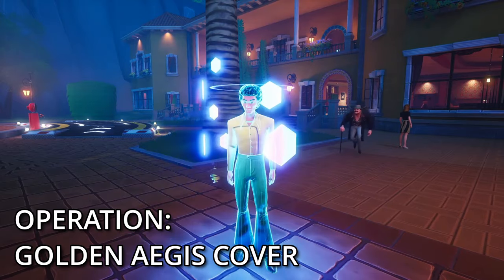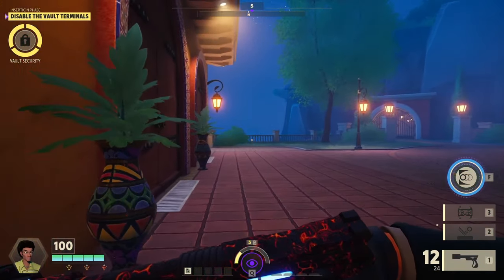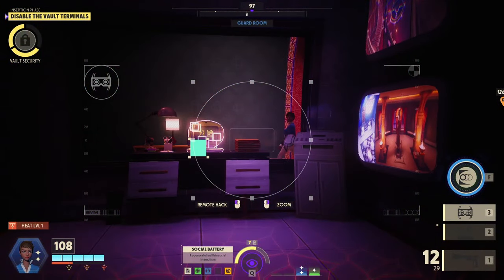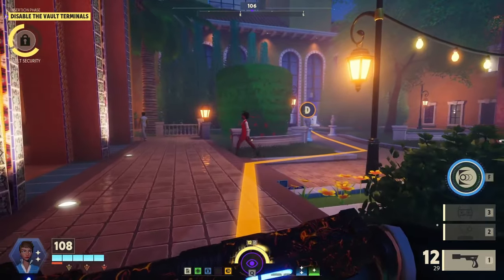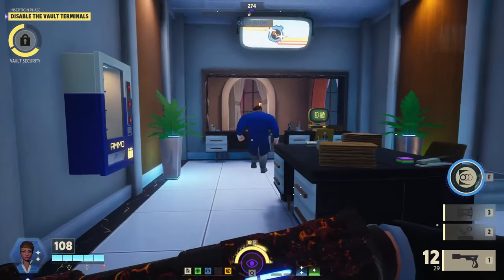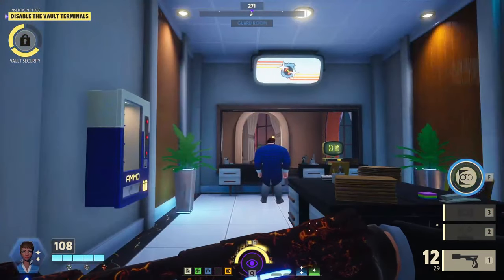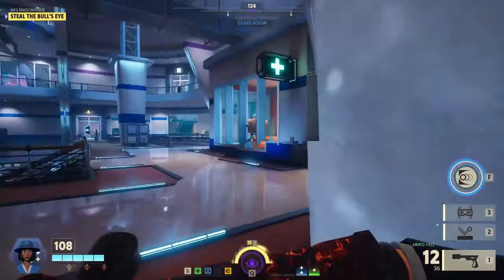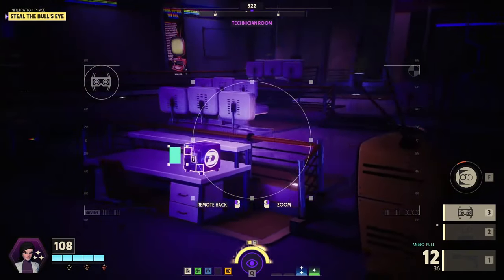GOLDEN AEGIS COVER | Squire Solo Gameplay Deceive Inc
Alright, let's start it up! Welcome to an exhilarating gameplay commentary video of Deceive Inc, featuring the rookie, Squire! Join me as we dive into the thrilling world of espionage and deception in this action-packed multiplayer game.

Hired by Deceive Inc to steal the package, Squire must grab keycards and field upgrades to complete the mission.

For this mission we’ve chosen the following loadout:
Squire’s Weapon 1: Lance
Squire’s Expertise 2: Under Pressure
Squire’s Passive 3: Aegis Cover

Along with the following Gadgets:
Bounce Mat
Spyglass

Throughout this Deceive Inc gameplay video, I'll provide insightful commentary, sharing my thoughts on Squire's gameplay style, my choice of equipment, and any clever tactics. Watch closely as Squire effortlessly blends into their surroundings, utilizing various gadgets and abilities to deceive until we’re the last spy standing (hopefully!)

Whether you're a fan of intense multiplayer games, stealth gameplay, or simply enjoy watching skilled players in action, this gameplay commentary video will keep you on the edge of your seat. So, grab some popcorn, sit back, and join me as we complete Operation: Hard Sell for Deceive Inc with Agent Squire!